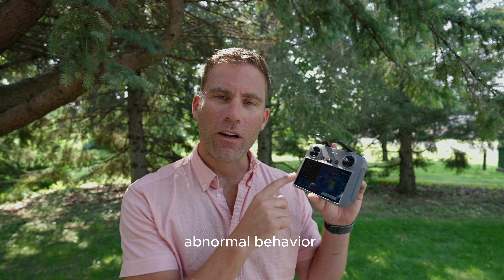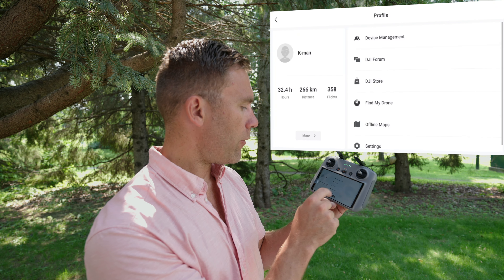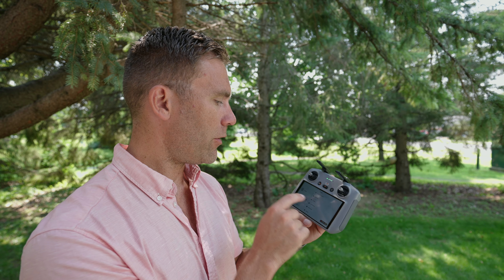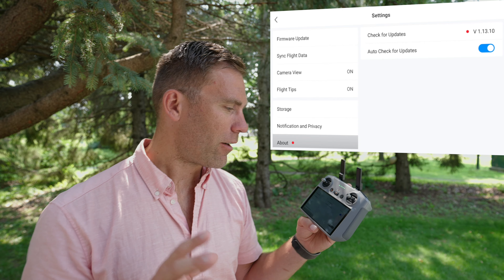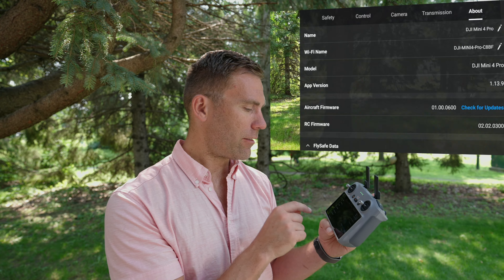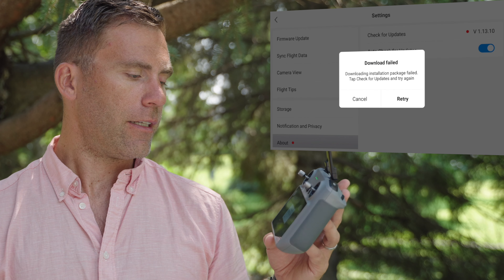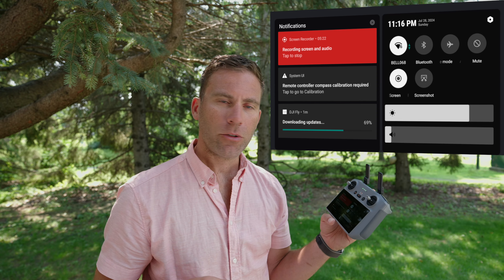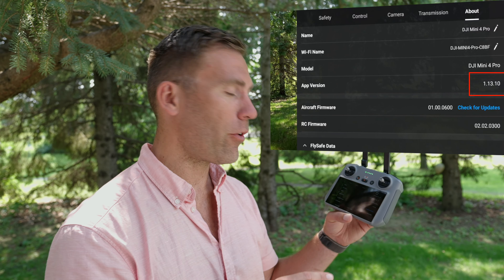⚠️ DJI RC2 firmware update issue you should check! RC: 02.02.0300 / App:1.13.10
I discovered some strange version issue when updating the firmware of the DJI RC2 remote controller to version 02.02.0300. It did not update the App version to 1.13.10 and the app version was really complicated to update.

🎥 Streaming with Ecamm Live
🖥️ Vivid - 2x Mac Screen brightness